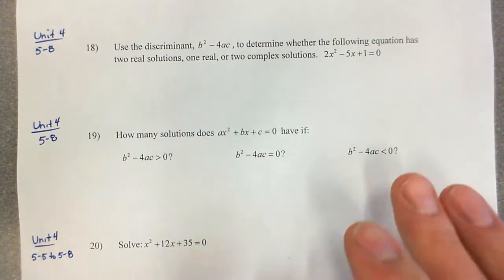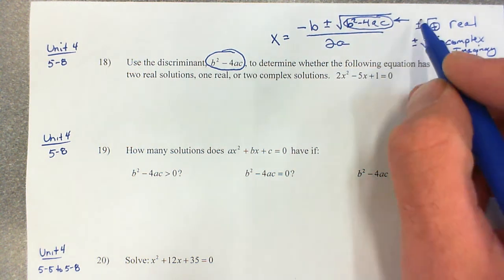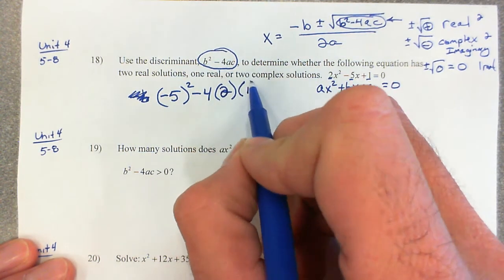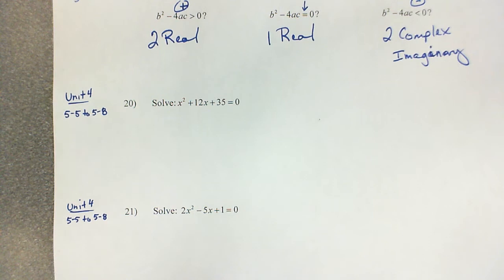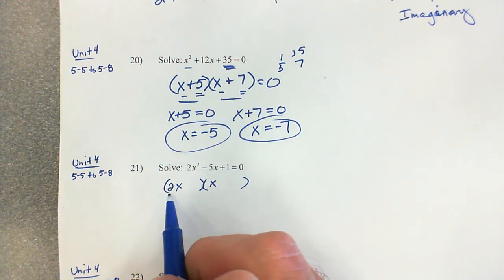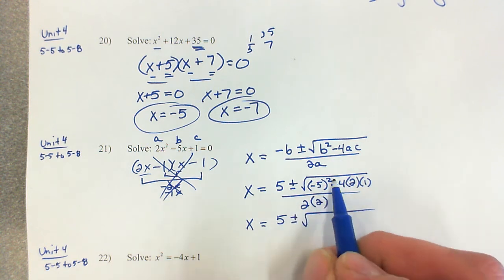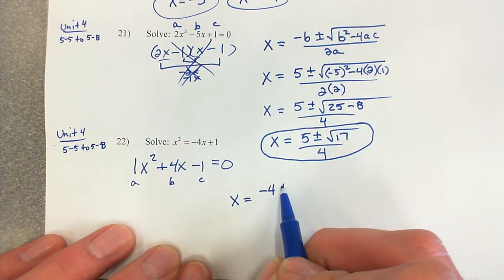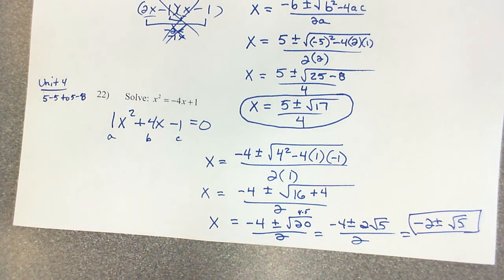Algebra II Final Exam Review #18-22.wmv